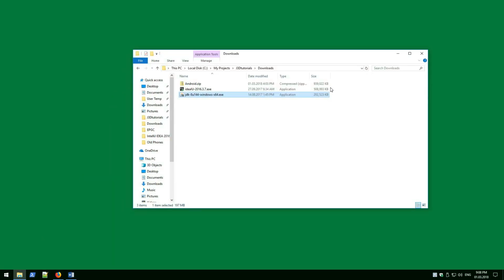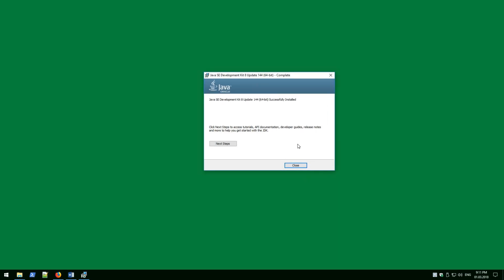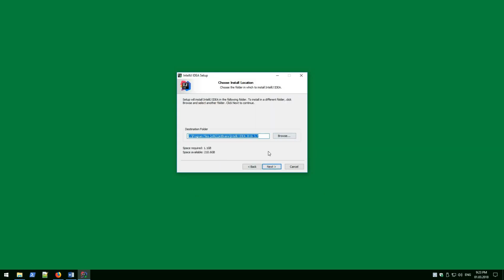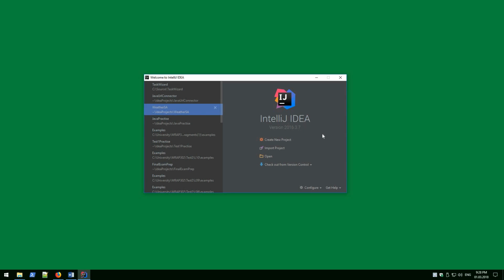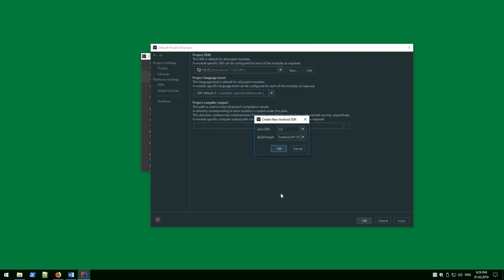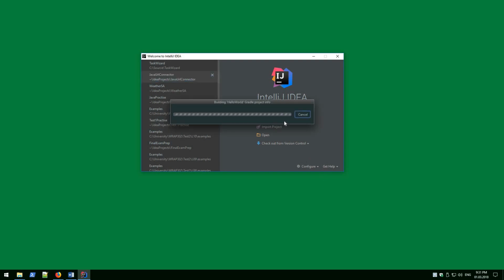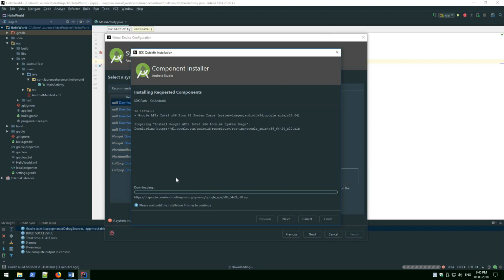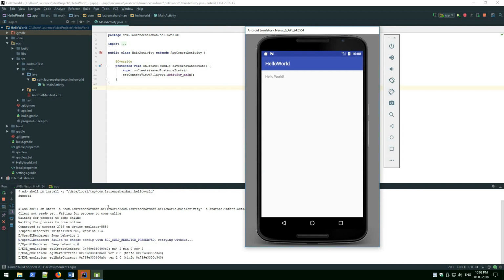Android Programming for Beginners [Part 0]: Installing and configuring the tools!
This video is aimed at the complete beginner - and is a step-by-step guide on installing IntelliJ IDEA and all the tools necessary for android development!

*** PLEASE NOTE ***
With the recent versions of the Android SDK, it is better to use Android Studio instead of IntelliJ - See my latest tutorial on setting up Android Studio

Android Developer site [Super useful for all the android resources you may need!]

Cheers,
Laurence